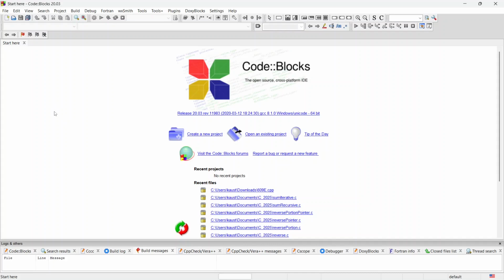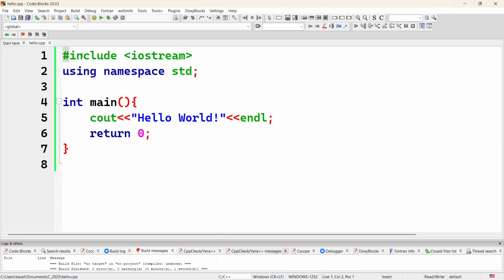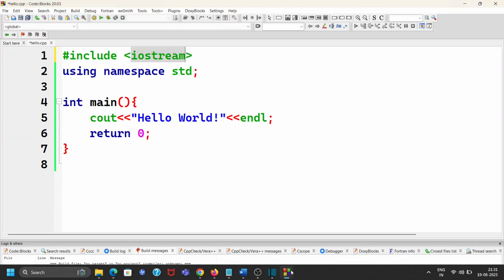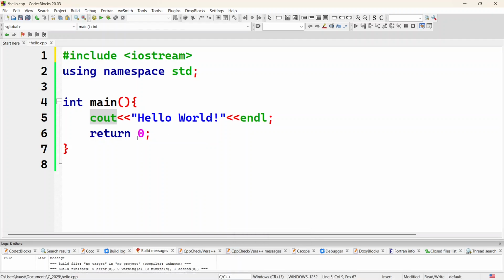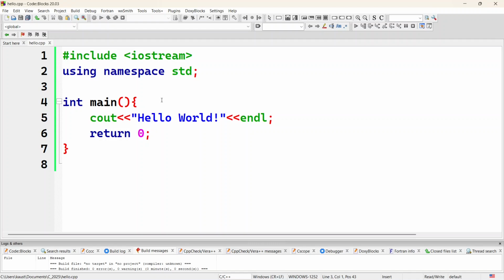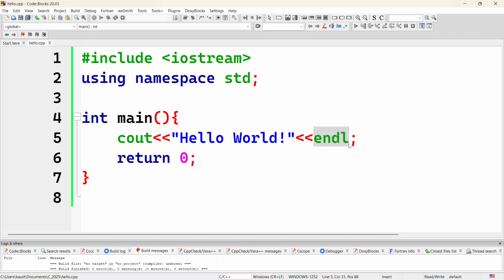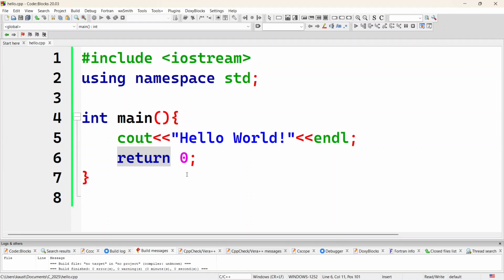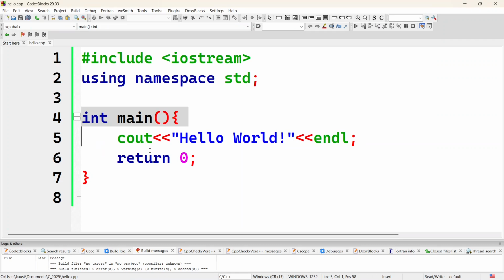First Program in C++